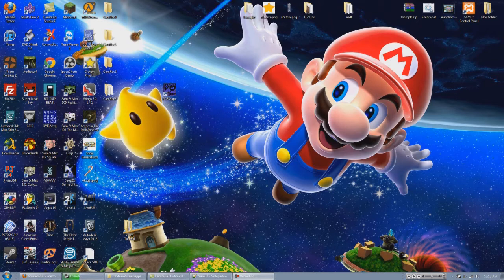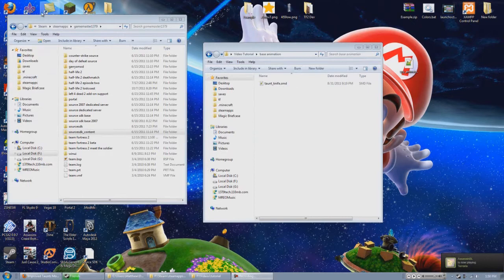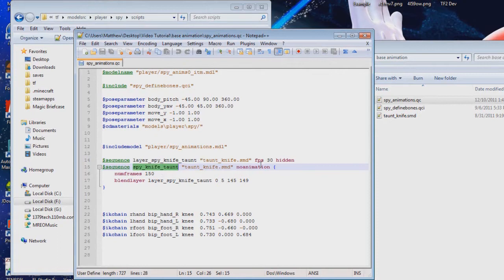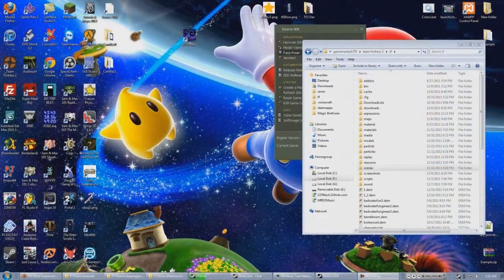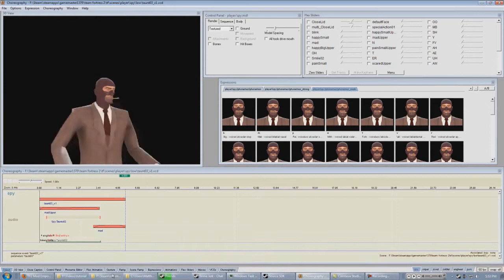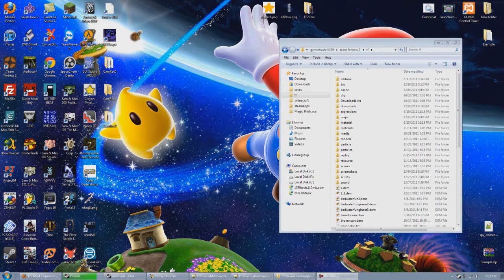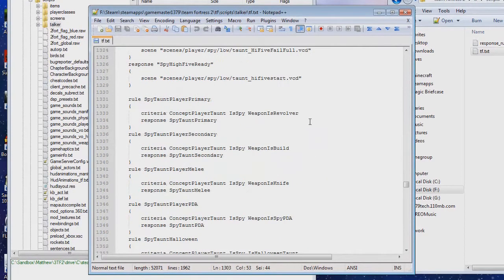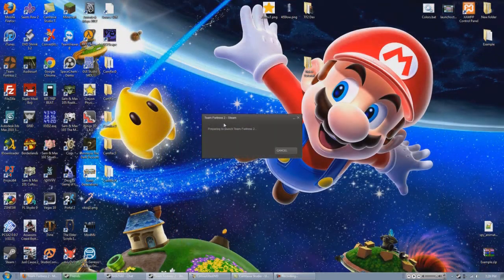Gamemaster1379's Guide to Unique Animations In-Engine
This is a video tutorial based off my text one

Special Thanks to Mr. Kit for allowing his Spy Knife Animation to be used as an example for this tutorial

Below is the Qc as mentioned in the video:

$modelname "player/spy_anims0_itm.mdl"

$include "spy_definebones.qci"

$poseparameter body_pitch -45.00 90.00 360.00
$poseparameter body_yaw -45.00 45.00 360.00
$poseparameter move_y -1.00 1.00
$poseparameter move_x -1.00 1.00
$cdmaterials "models\player\spy/"

$includemodel "player/spy_animations.mdl"

$sequence layer_spy_knife_taunt "taunt_knife.smd" fps 30 hidden
$sequence spy_knife_taunt "taunt_knife.smd" noanimation {
 numframes 150
 blendlayer layer_spy_knife_taunt 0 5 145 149

$ikchain rhand bip_hand_R knee  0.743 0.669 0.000
$ikchain lhand bip_hand_L knee  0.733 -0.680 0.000
$ikchain rfoot bip_foot_R knee  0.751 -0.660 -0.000
$ikchain lfoot bip_foot_L knee  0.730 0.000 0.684